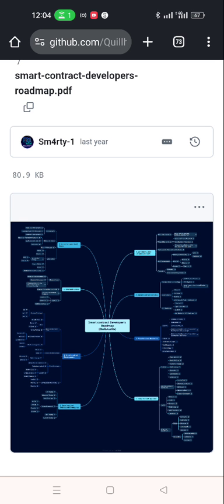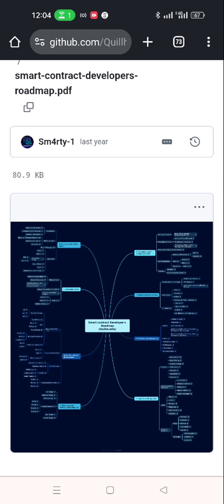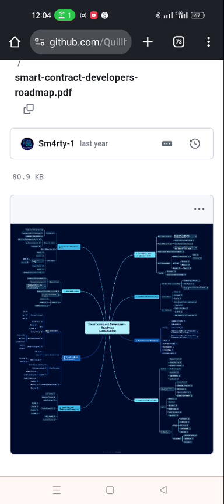Smart Contract Development Roadmap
This is an intro video to our new playlist that'll be focusing on Smart Contract Development, Auditing and Security research...